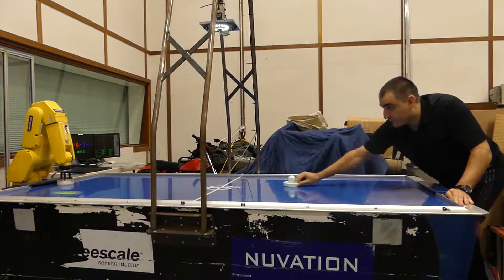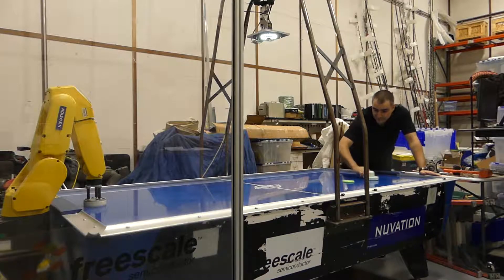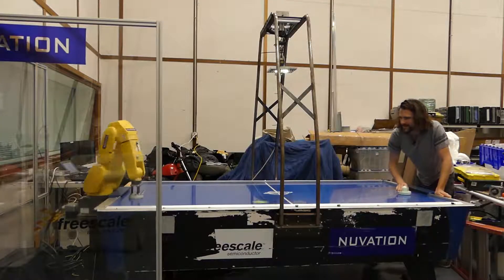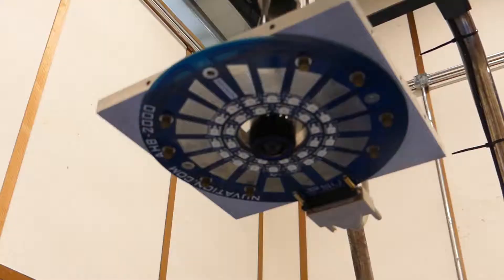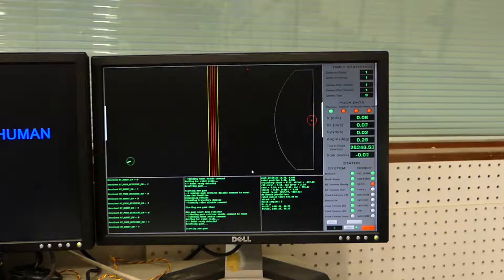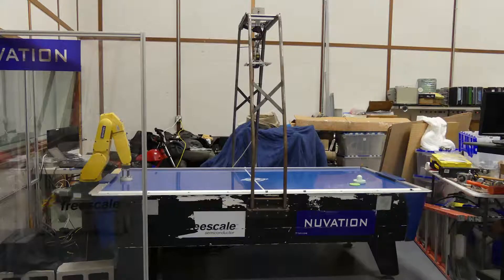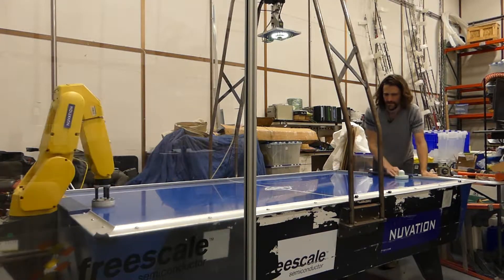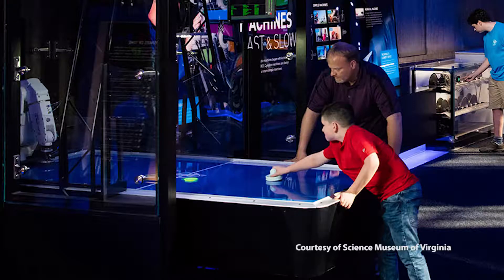The Evolution of Air Hockey Bot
When Freescale Semiconductor asked for our help building a marketing demo, we never imagined what the outcome would be. To our excitement, the air hockey robot we built became so popular that technology museums began approaching us about it!
To date, we have built four air hockey robots for science and technology museums in the United States and Australia.